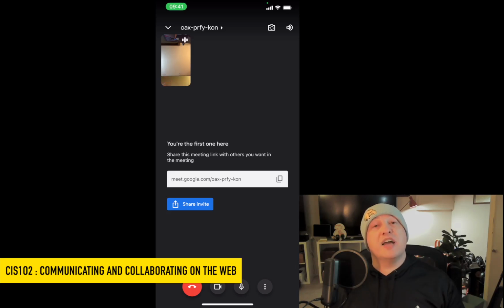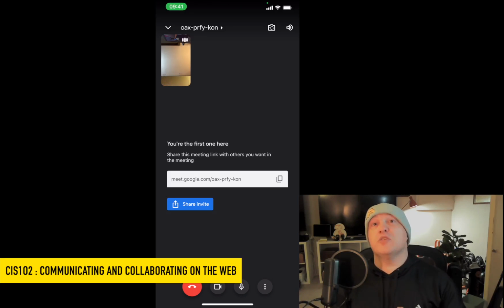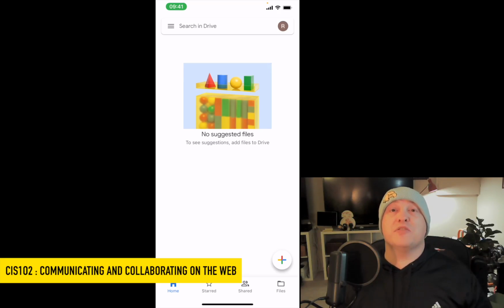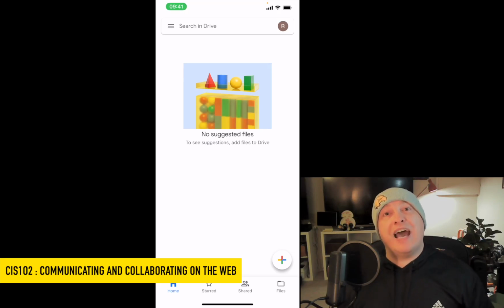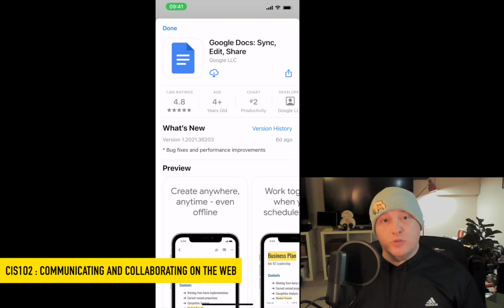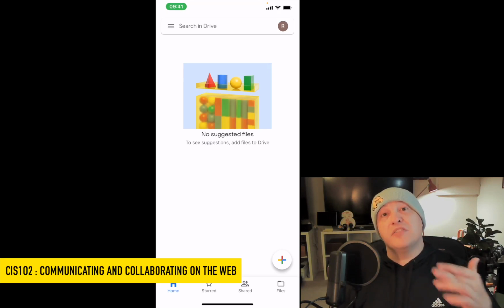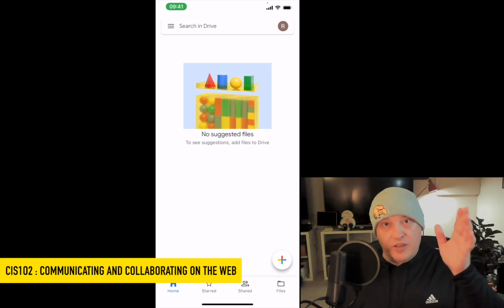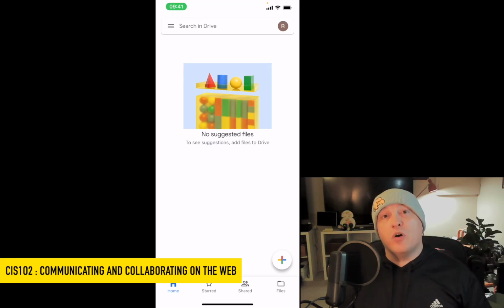CIS102 Communicating and Collaborating on the Web With Google Products